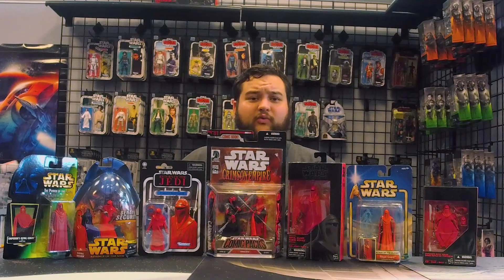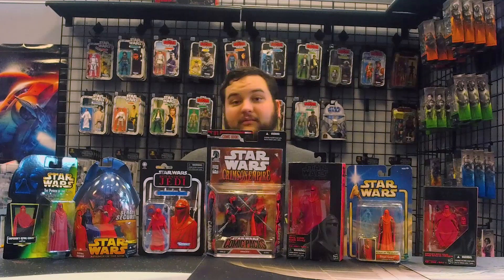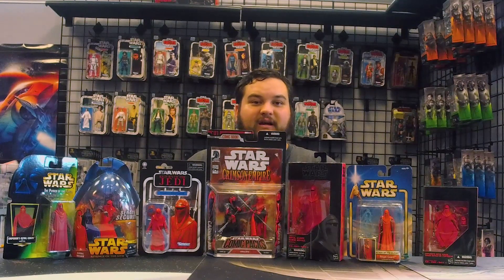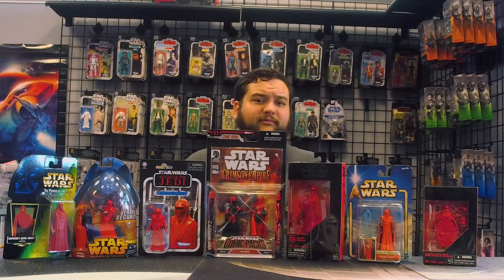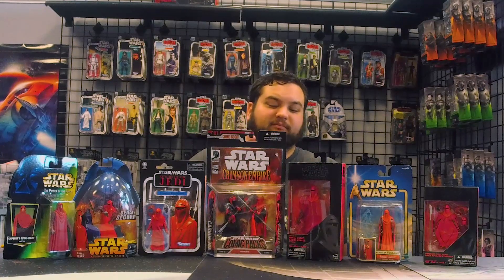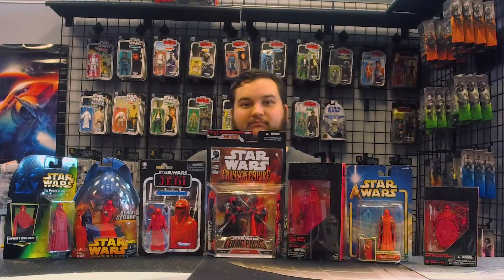Crimson Empire Toy Overview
The Crimson Empire comic series gave us a peak behind the robe of the Emperor's Royal Guards. Bobby looks at all the different Royal Guard figures that you can add to your collection.